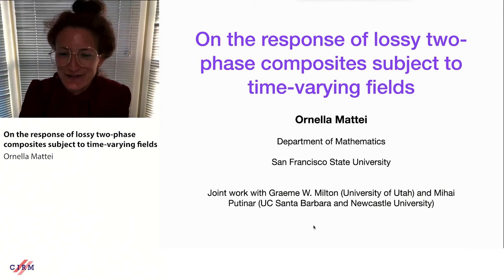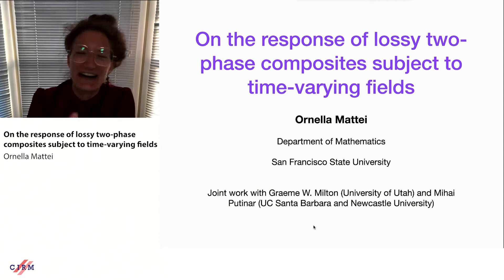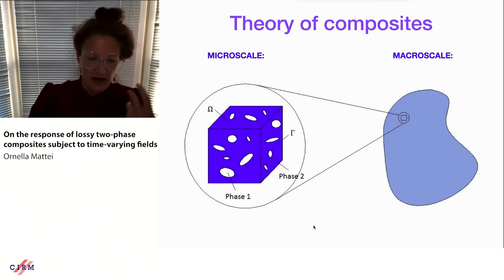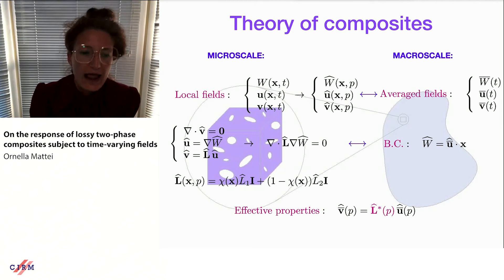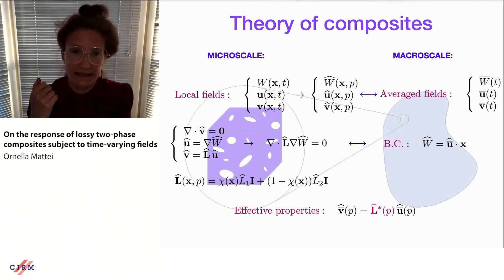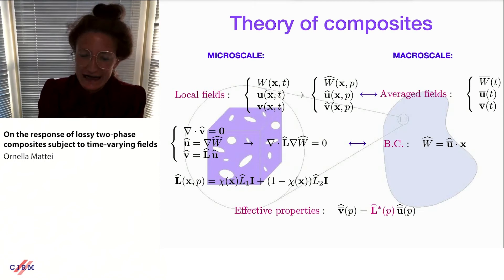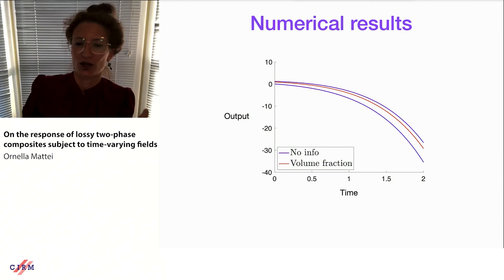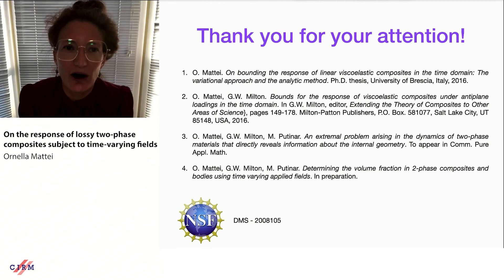Ornella Mattei: On the response of lossy two-phase composites subject to time-varying fields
CONFERENCE

Recorded during the meeting " ​Herglotz-Nevanlinna Functions and their Applications to Dispersive Systems and Composite Materials  "  the May 24, 2022 by the Centre International de Rencontres Mathématiques (Marseille, France)